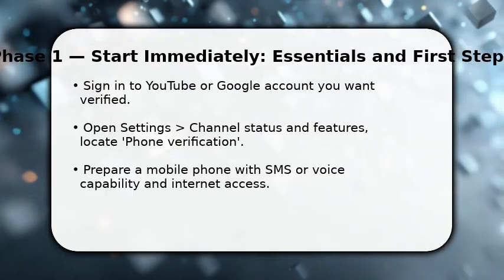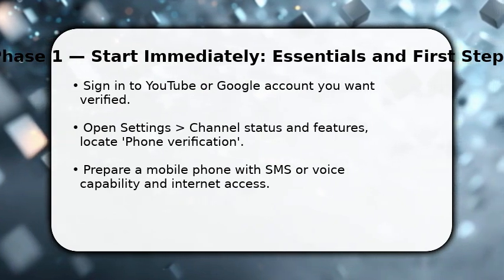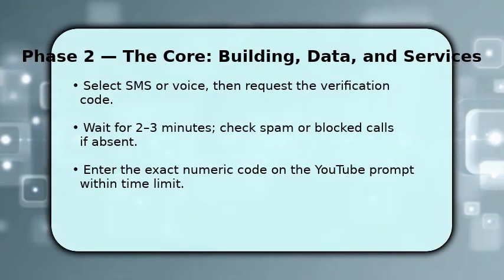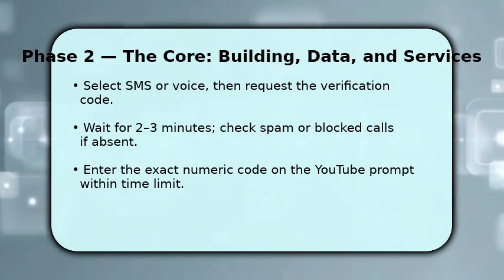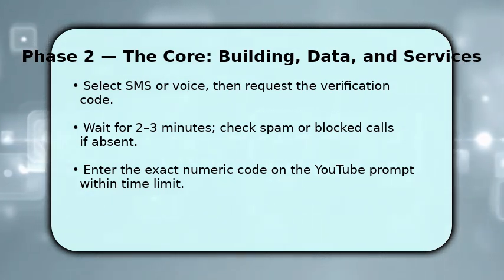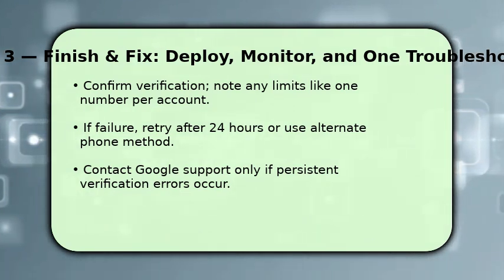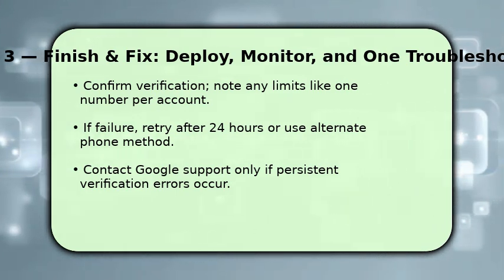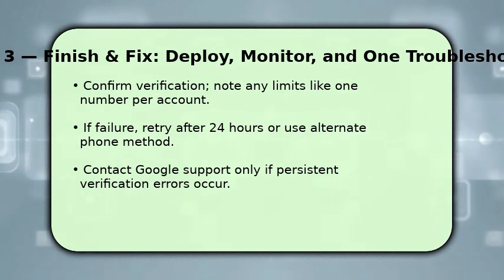How to Verify Phone Number Yt - Step by Step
How to Verify Phone Number Yt - Step by Step | 🔒 Surfshark VPN Deal — Stay private and secure. $1.99/mo + 3 Months Free ▸

Learn the essential steps to verify your phone number on YouTube.

verify phone number, phone verification process, how to check my cell service provider, confirming mobile identity on YouTube, step-by-step guide for phone validation